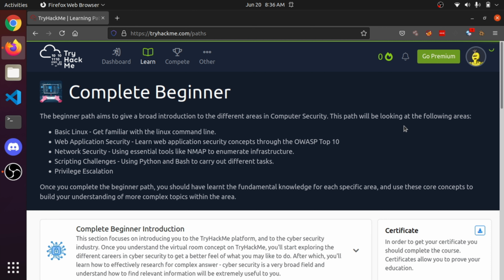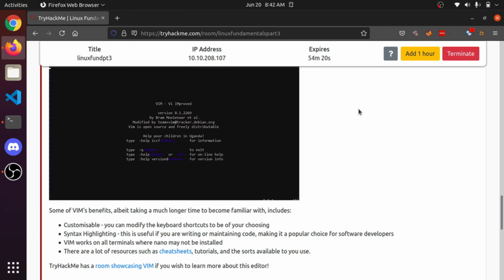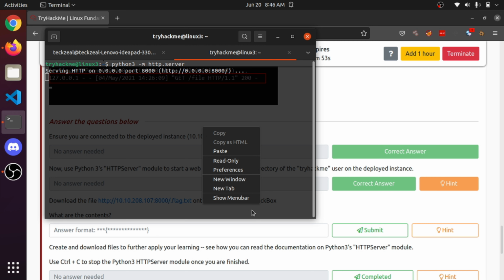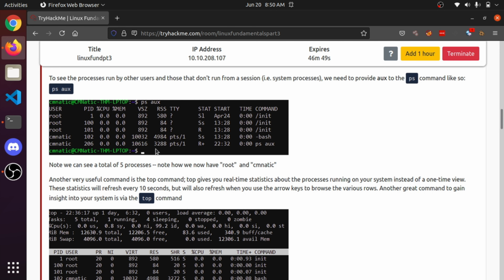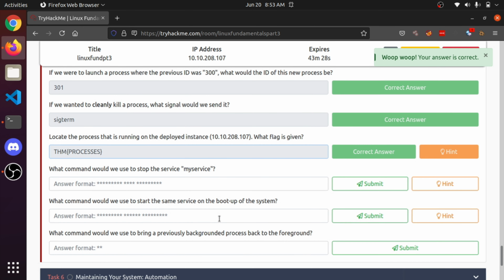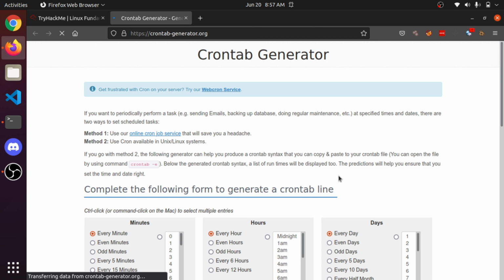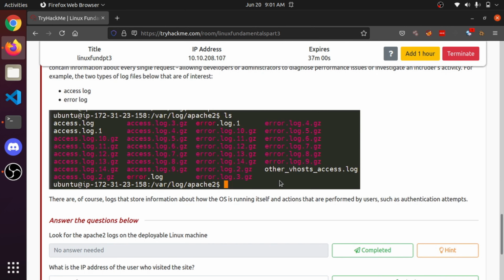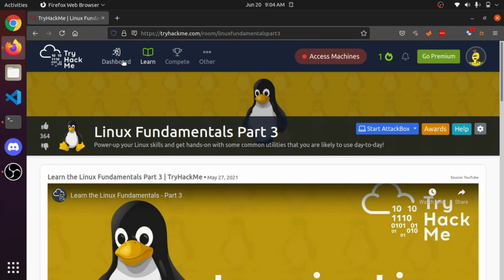TryHackMe | Linux Fundamentals Part 3 | Cyber Security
Hello everyone, Today hope you find it useful with part of the Linux Fundamentals Part 3 in TryHackMe.